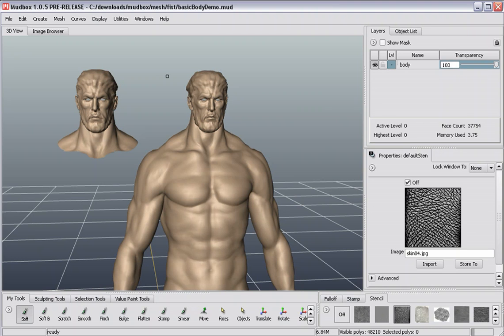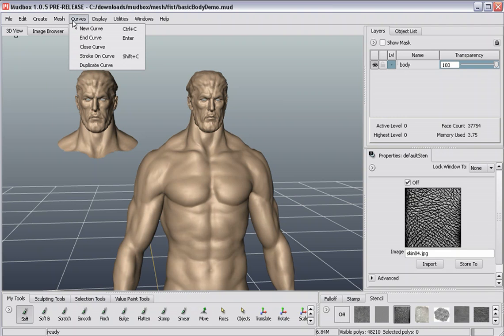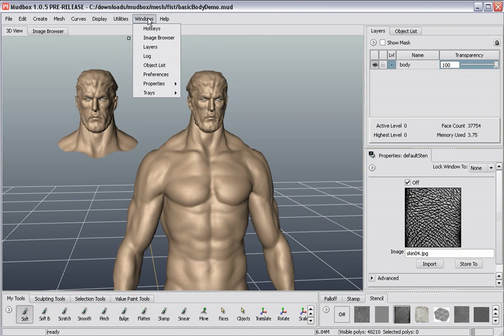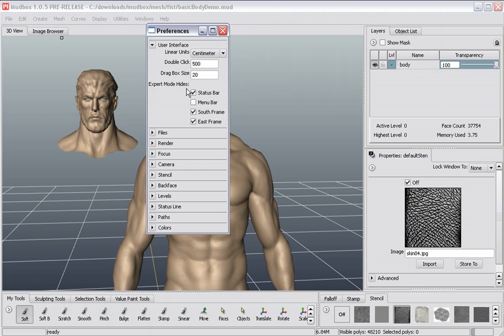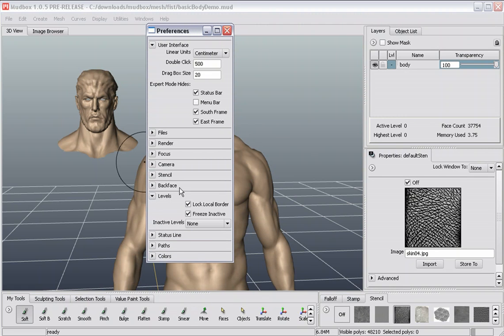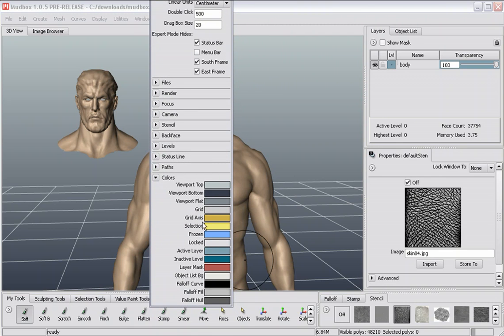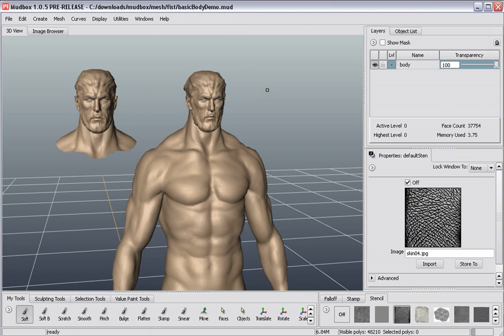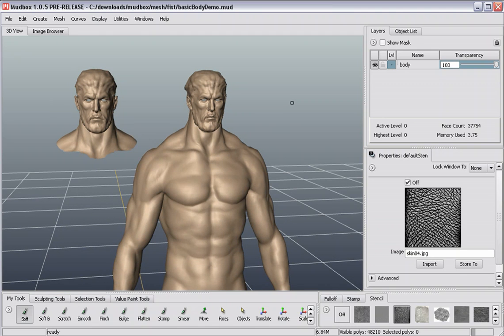Mudbox GUI Interface Part2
Mudbox 3D Modeling Demo